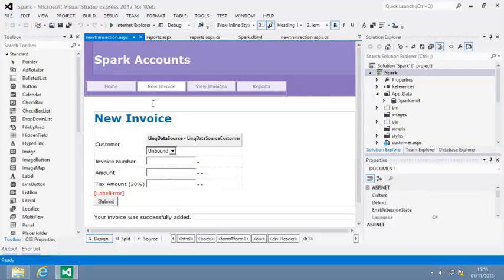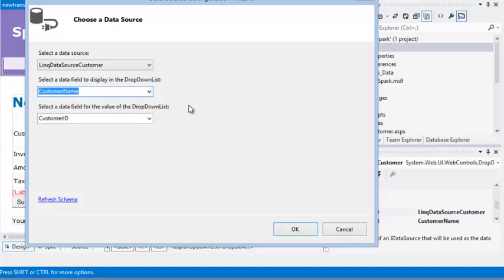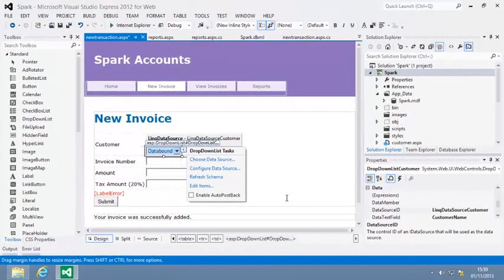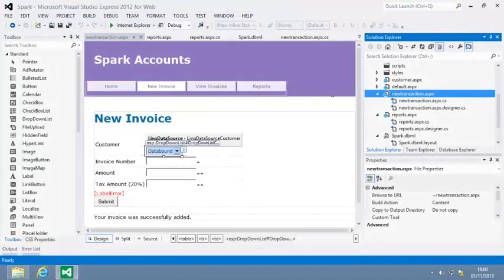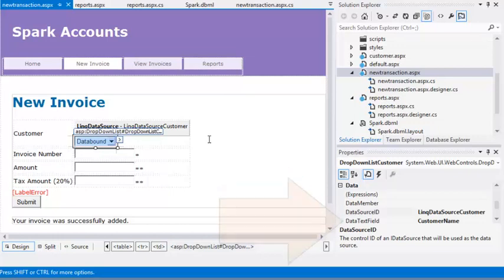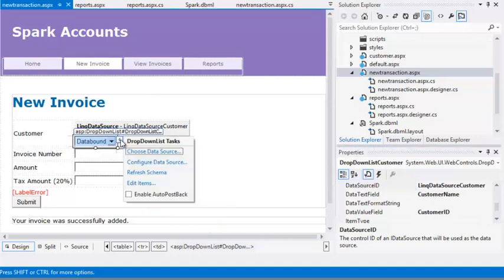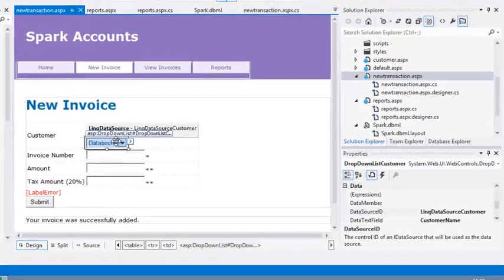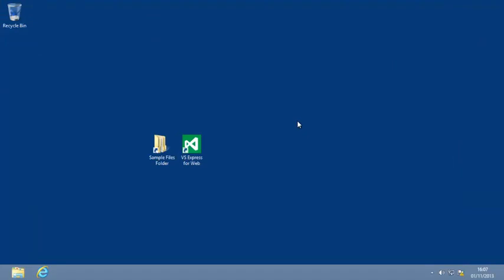ASP.NET 4.5 Essential Skills Lesson 11-2: Attach a data source to a control